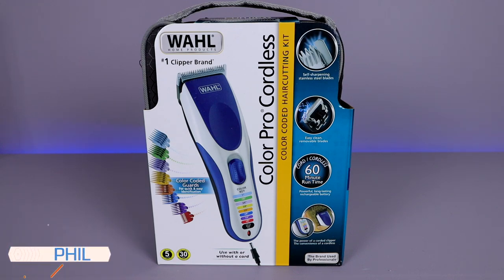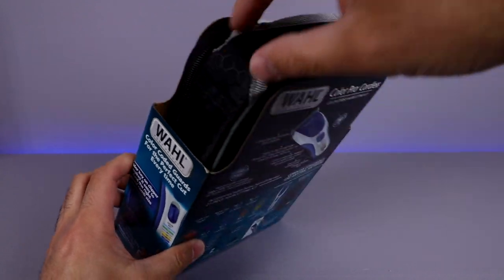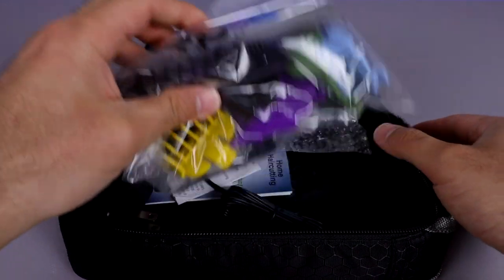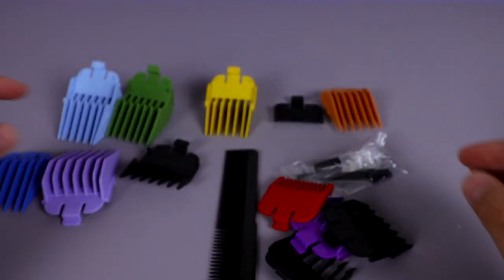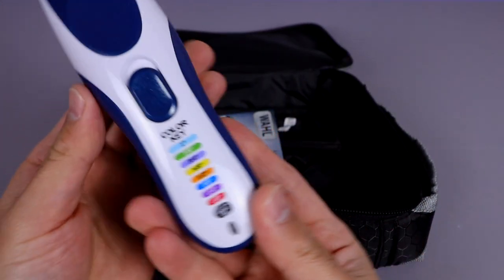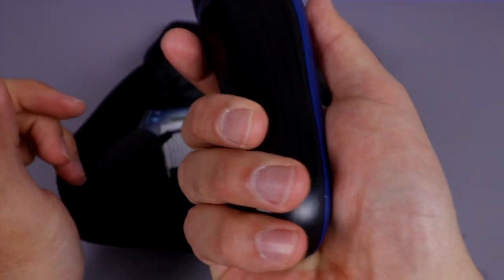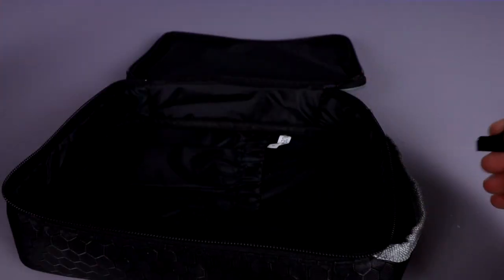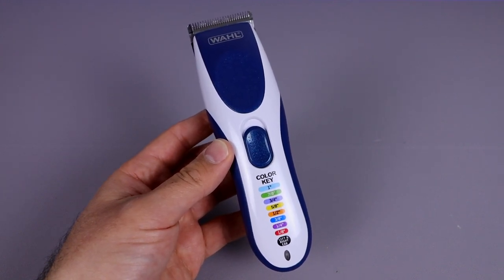Wahl Color Pro Cordless Hair Kit Unboxing & First Impressions